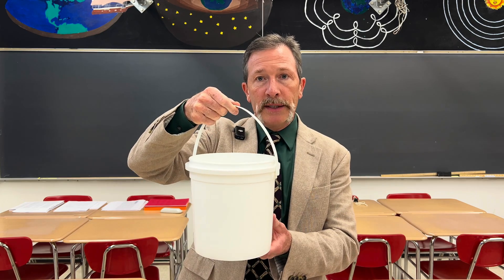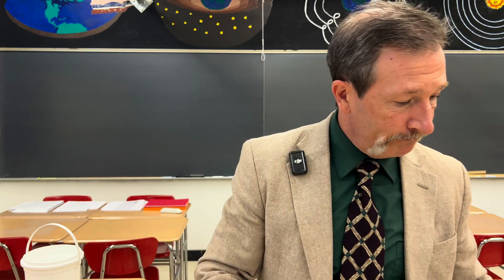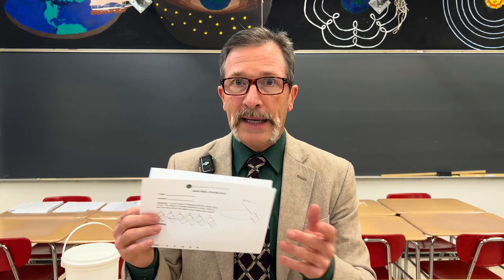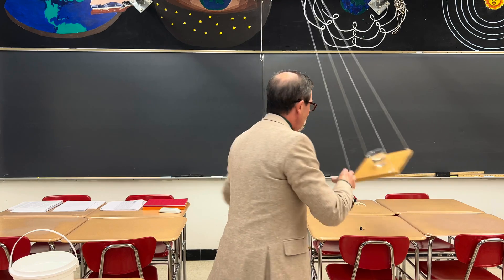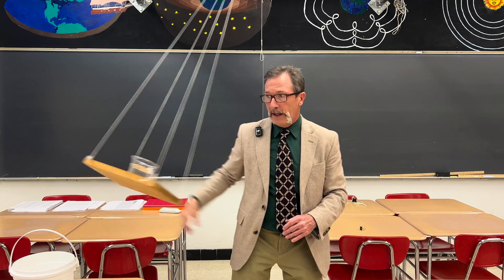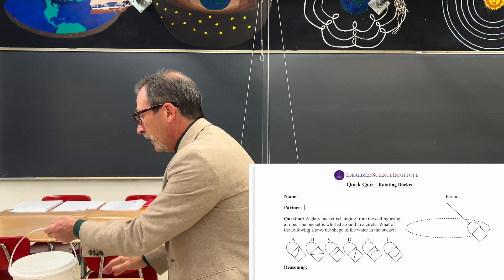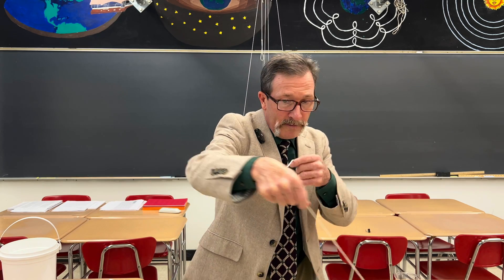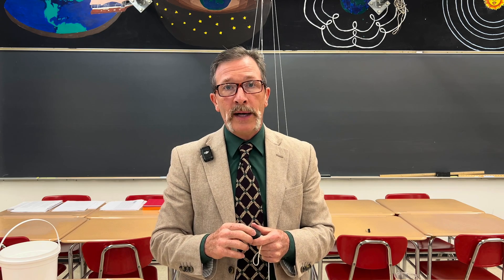Do You Understand Centripetal Motion?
What happens to the water level in a bucket that is being spun? Use this Quick Quiz to foster dialogue regarding centripetal motion.

What are Quick Quizzes?

🕰️ Timecodes 🕰️
0:00 Introduction
0:26 Quick Quiz Snapshot
0:35 Typical Student Responses
1:00 Quick Quiz Explanation
2:08 Demonstration
3:30 Slow-motion Demo
3:52 Outro